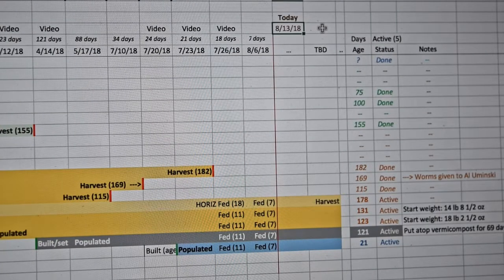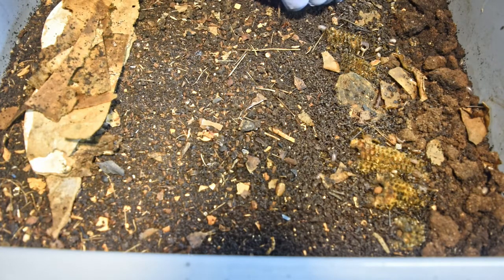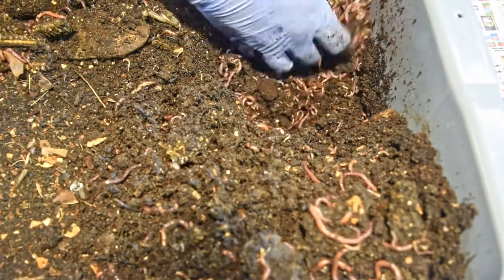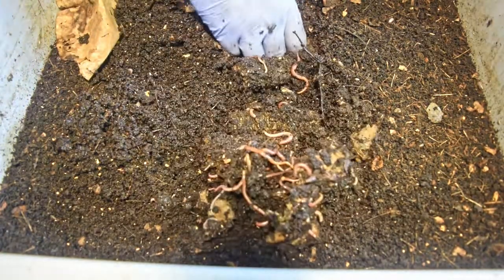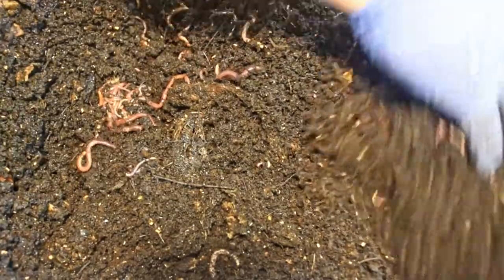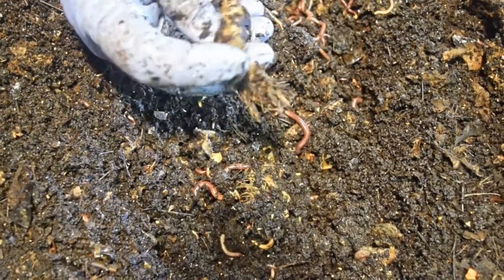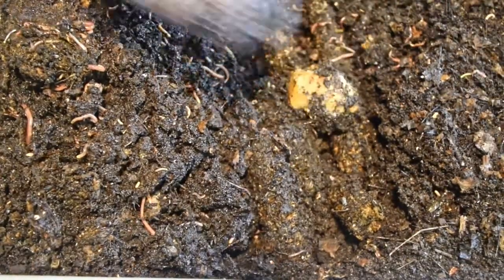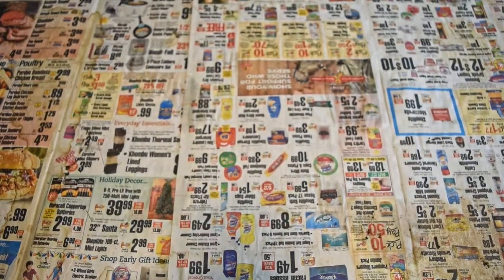Skipped feeding all but my newest, 3-week old bin